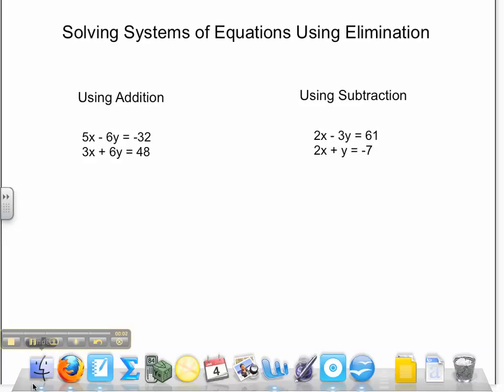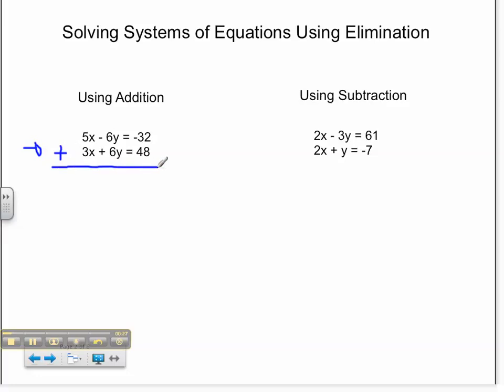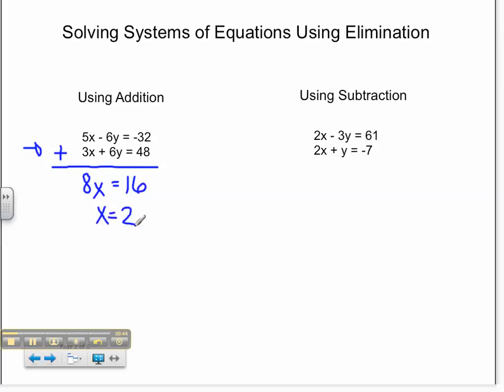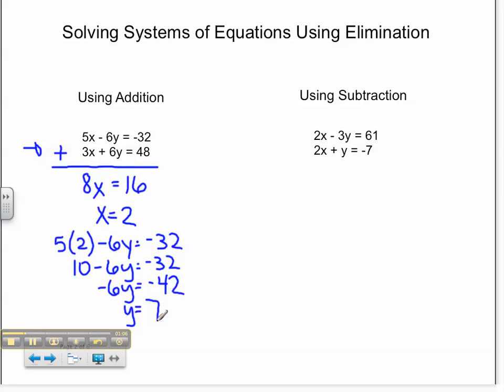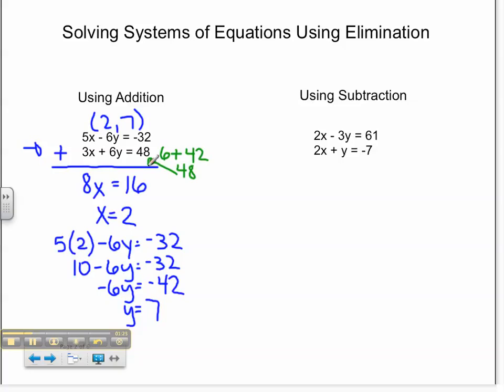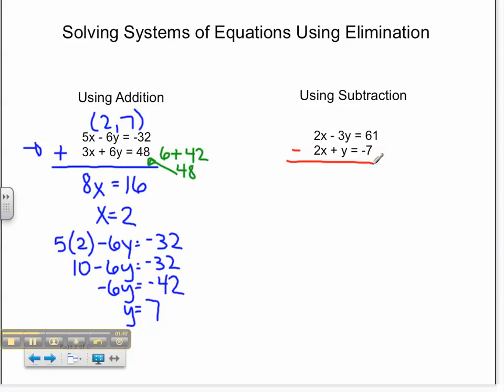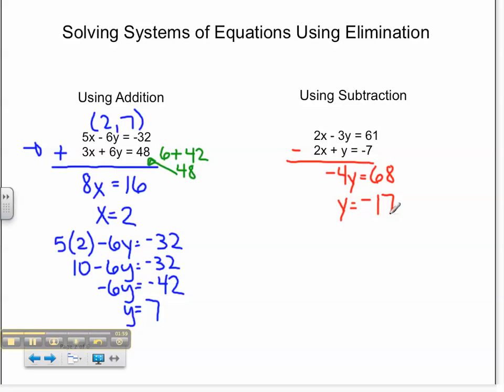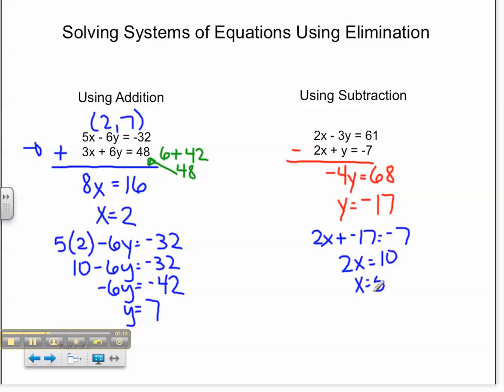Solving Systems Using Elimination